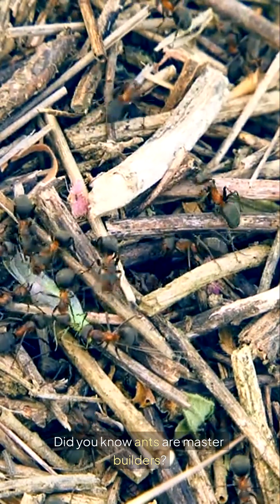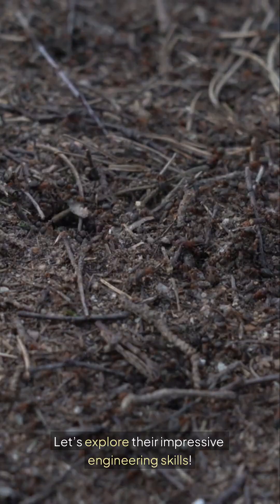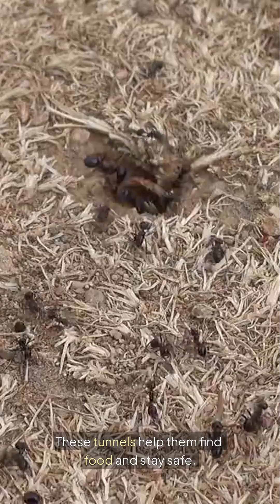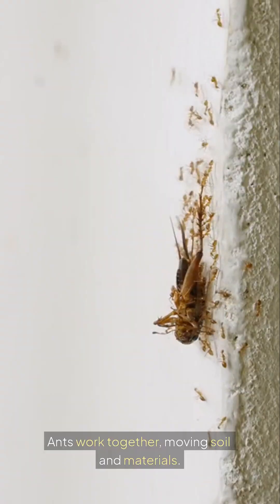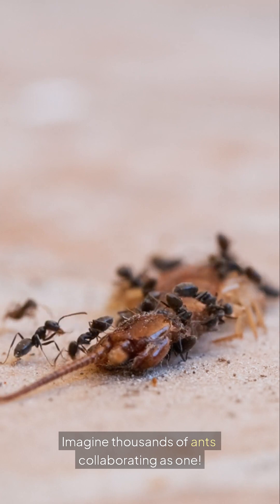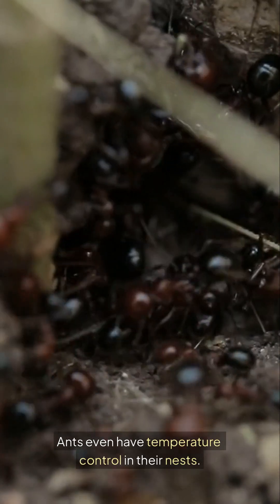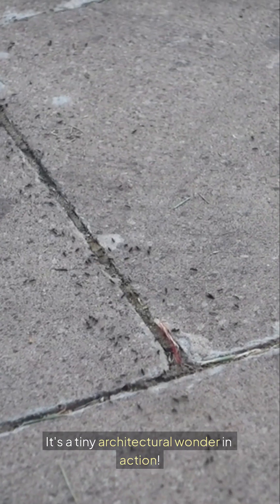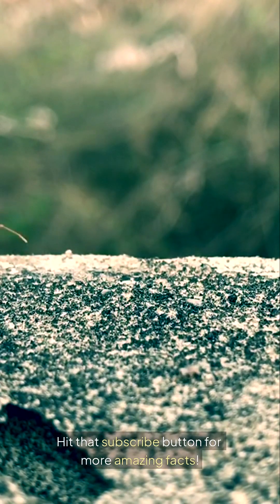Unveiling the Marvels of Ant Architecture: Nature's Tiny Engineers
Discover the awe-inspiring world of ant architecture, where minuscule creatures construct elaborate underground cities and towering mounds with astonishing precision. These natural engineers create complex tunnel networks, climate-controlled chambers, and sustainable structures that rival human ingenuity. From leafcutter ants crafting fungal gardens to weaver ants stitching living nests, their building techniques reveal remarkable teamwork, adaptability, and innovation. Dive into the hidden world of these tiny architects and uncover the secrets behind their extraordinary creations that have thrived for millions of years.